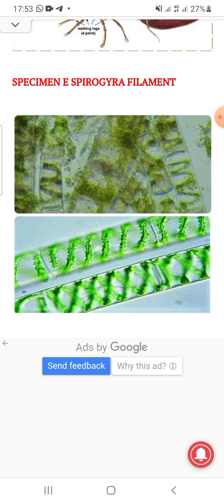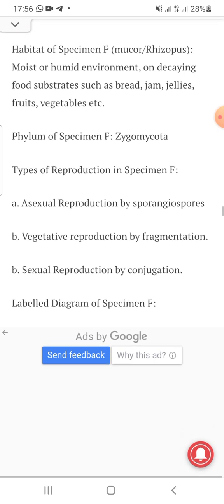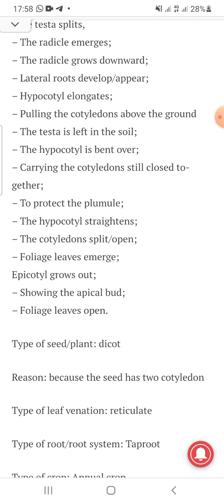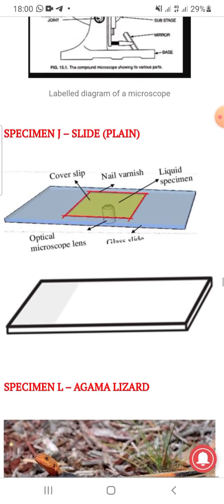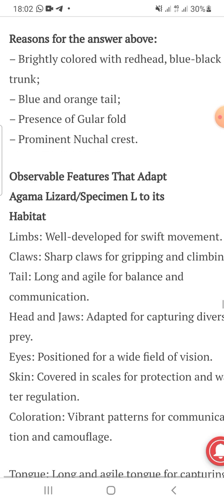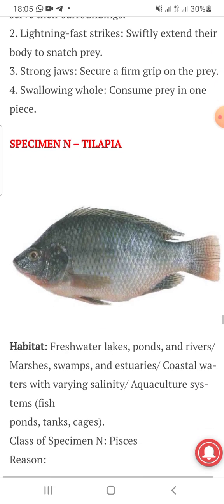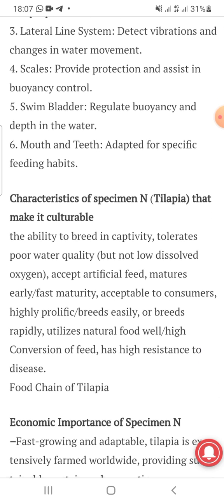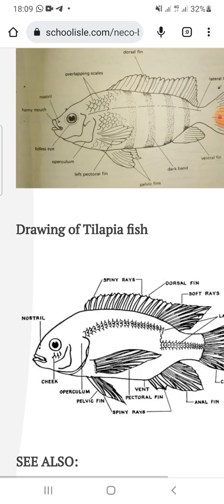neco 2023 biology practical specimen part 2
neco biology 2023 specimen part 2